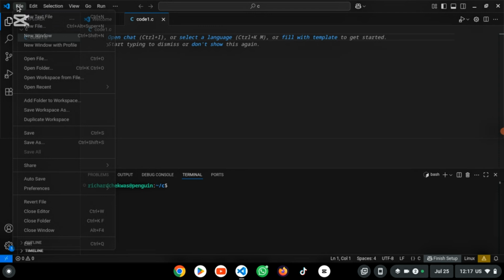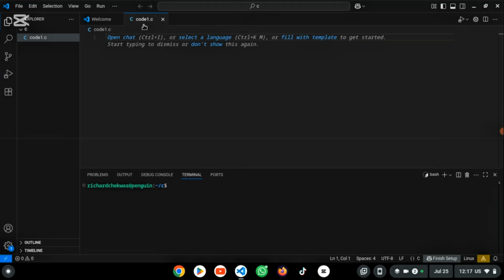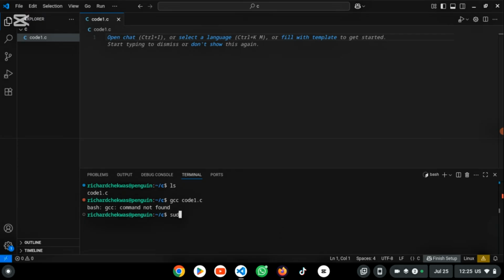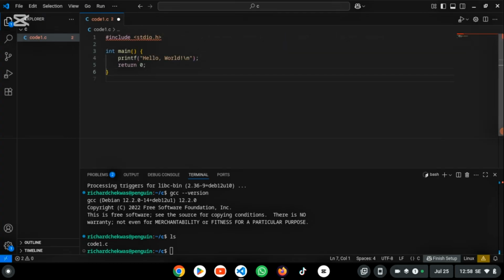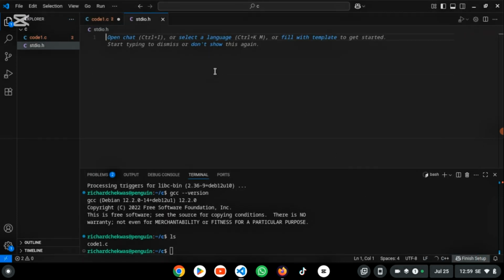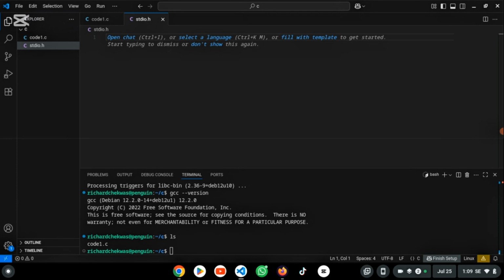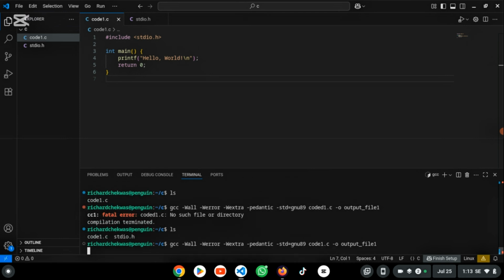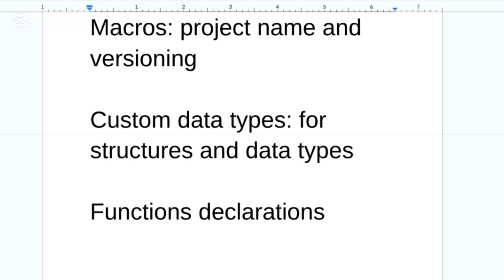C Programming Language - Getting Started and Installation (With Vs Code) (gcc compiler)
Get started with C programming today! This video walks you through the installation process and covers the basics of C programming. Perfect for @students, @learners, @beginners, @programmers, @developers, @coders, and @tech enthusiasts looking to improve their programming skills. CProgramming Installation GettingStarted ProgrammingForBeginners LearnToCode CodingSkills TechEducation"

- @tech enthusiasts

include stdio.h

int main() {
    printf("Hello, World!\n");
    return 0;

gcc -Wall -Werror -Wextra -pedantic -std=gnu89 coded_file.c -o output_file